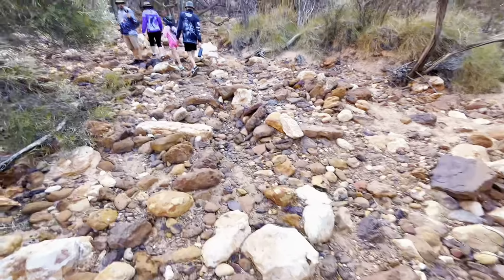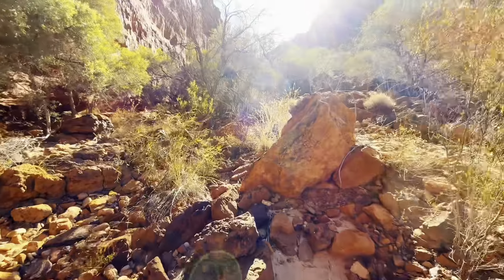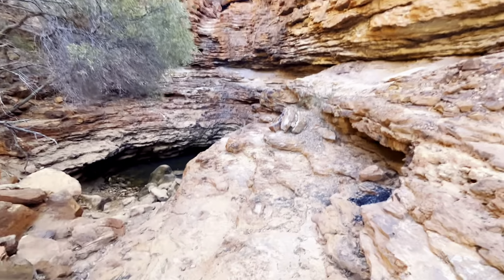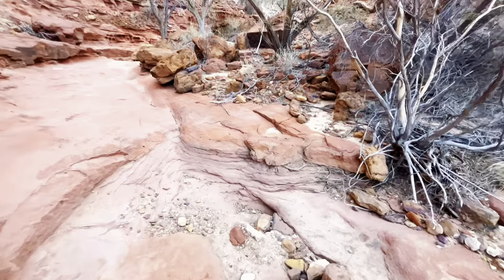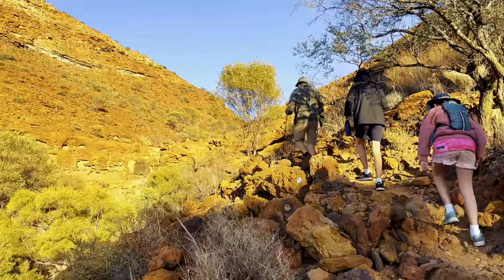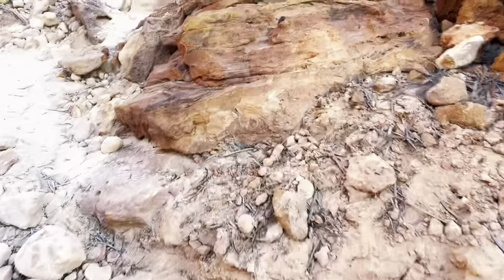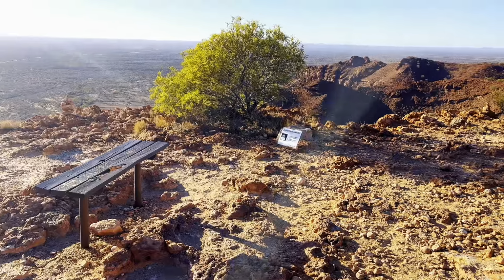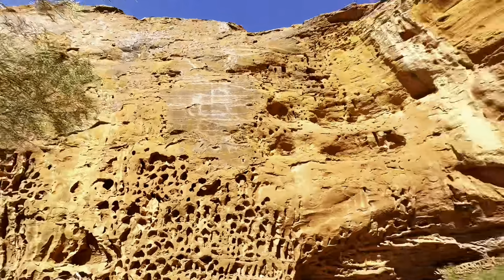I ALMOST FELL - Kennedy Ranges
This was a crazy hike up and the view was amazing!